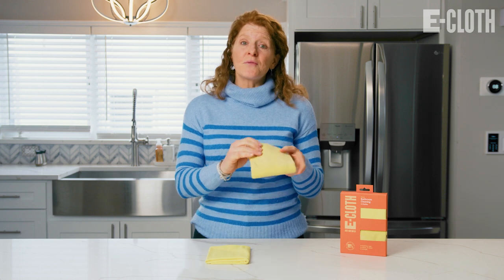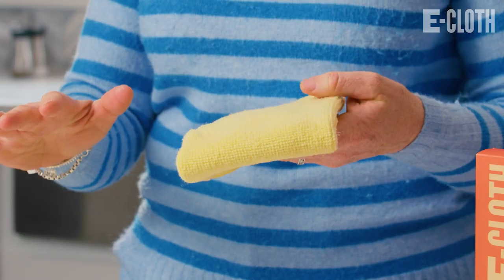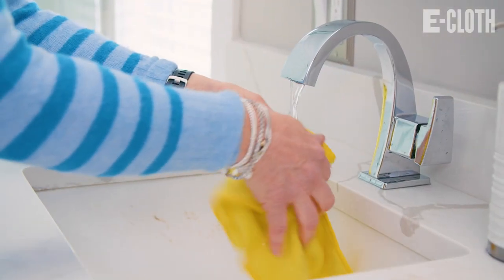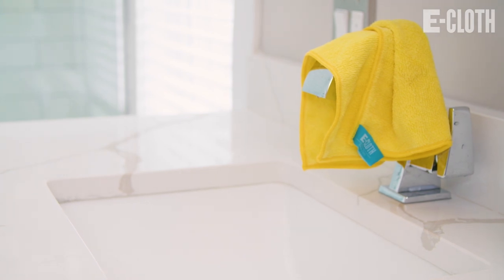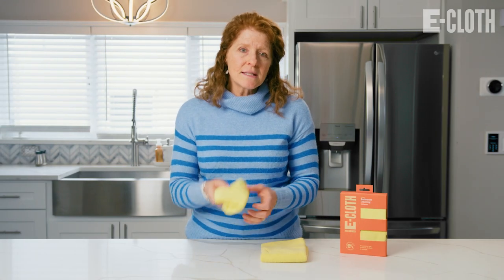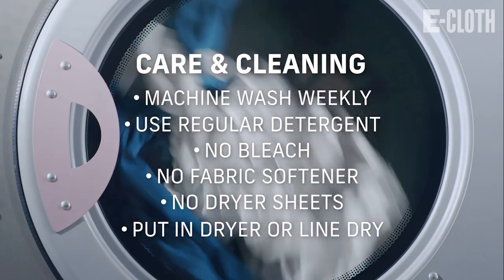Effortless Shine - E-Cloth Bathroom Cleaning Kit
Say goodbye to the hassle of cleaning your bathroom with multiple products. This all-in-one kit is designed to make your bathroom cleaning routine a breeze.

The E-Cloth Bathroom Cleaning Kit is specifically tailored to tackle dirt, grime, and bacteria in your bathroom. With high-quality microfiber cloths and specialized cleaning solutions, this kit provides you with everything you need for a sparkling clean bathroom.

In this video, we'll dive into the features and benefits of the E-Cloth Bathroom Cleaning Kit. We'll demonstrate how to effectively use each component to clean your bathroom surfaces, fixtures, and tiles. You'll also discover handy tips and tricks to optimize your cleaning results and save time.

From removing soap scum to 99% of bacteria, the E-Cloth Bathroom Cleaning Kit offers an eco-friendly solution for maintaining a clean bathroom environment. Join us as we explore the incredible cleaning power of this kit.

If you're ready to revolutionize your bathroom cleaning routine, watch this video and unlock the secrets of the E-Cloth Bathroom Cleaning Kit.